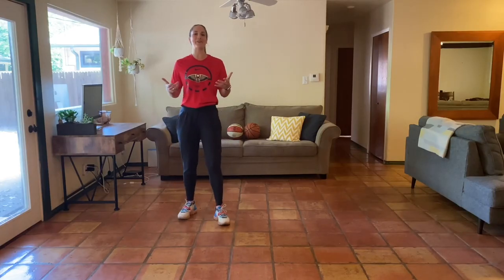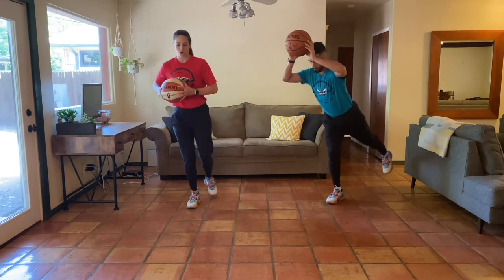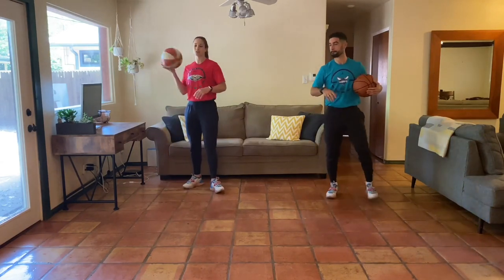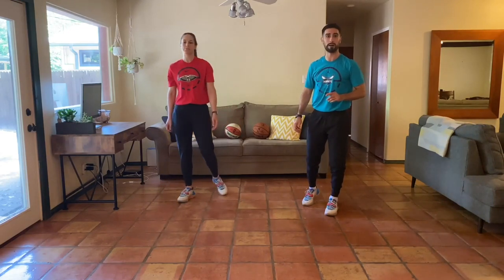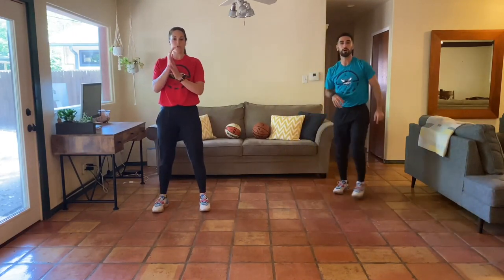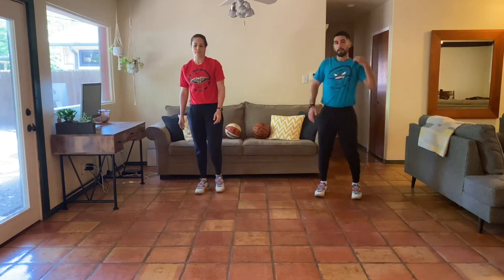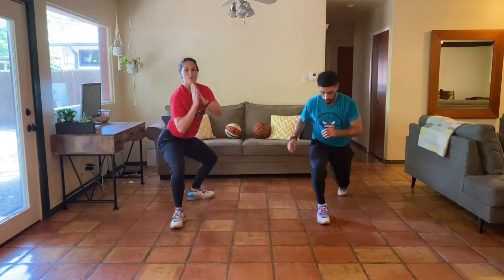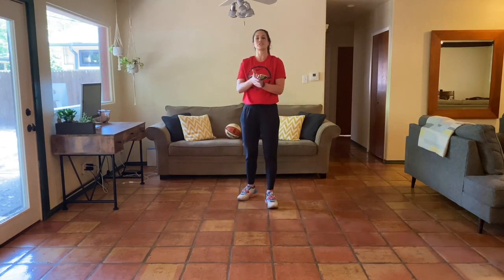Jr.NBA at Home 30 day workout -Week 4 -Day 5